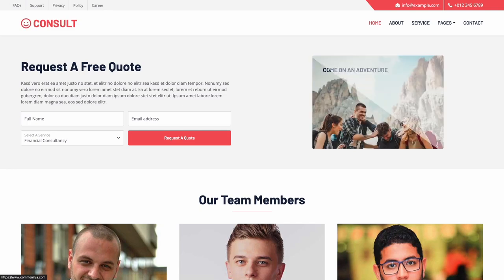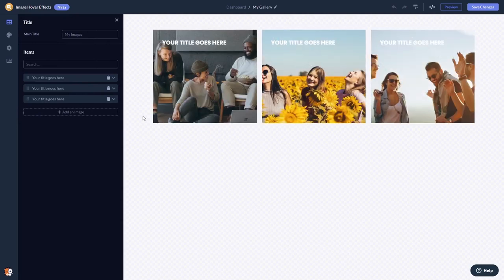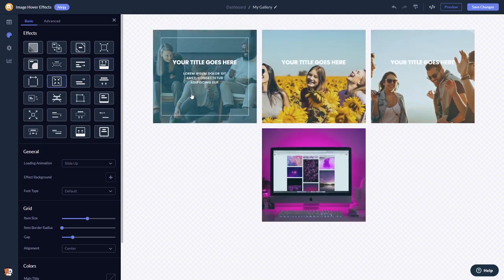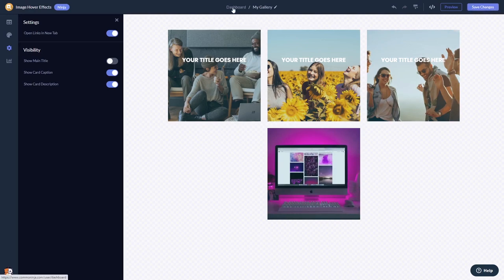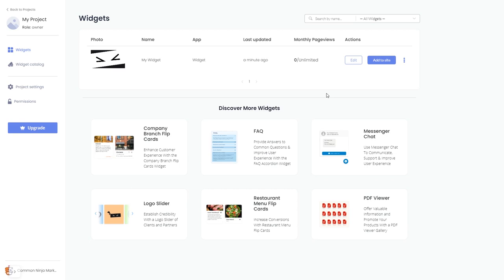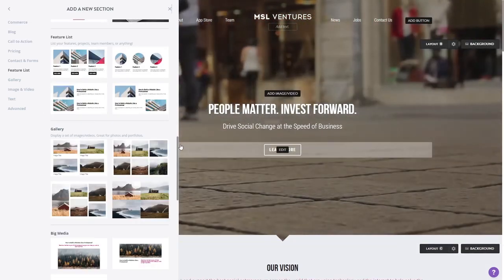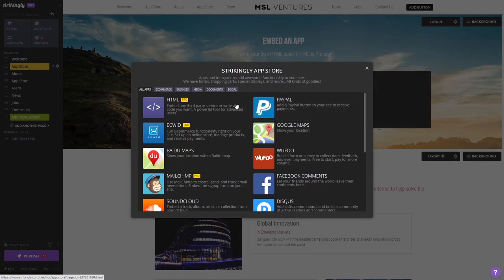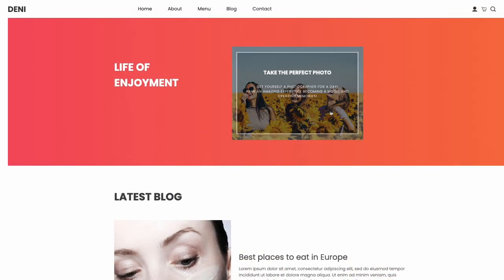How to add an Image Hover Effect to Strikingly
Common Ninja’s Image Hover Effects widget is a visually captivating tool that can enhance your site’s design, increase engagement on your website and add interactivity to your website. With it, you can add images to your website, and add different hover effects to these images that will impress and entertain your visitors.

Video Timeline
00:00 About the Image Hover Effect widget
00:23 Creating an Image Hover Effect widget
00:34 Editing the Image Hover Effect widget
01:28 Adding the Image Hover Effect widget to Strikingly

The Image Hover Effect widget for Strikingly has a wide variety of customizable features, including:
- Various hover effects
- Different animations
- Easy to use
- Fully customizable